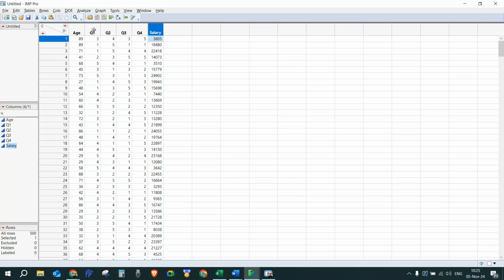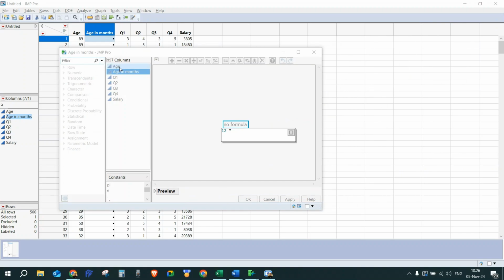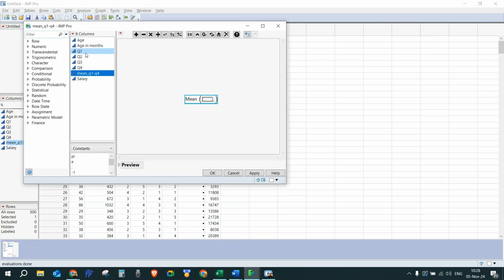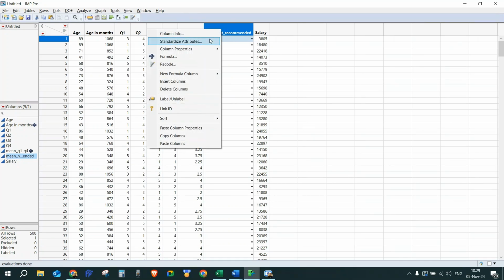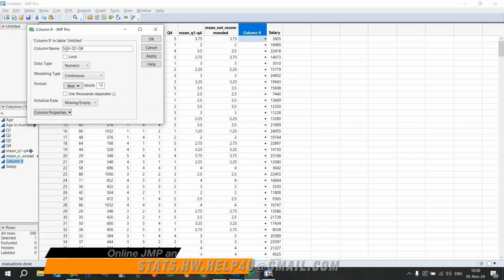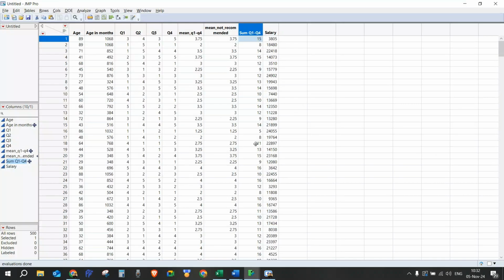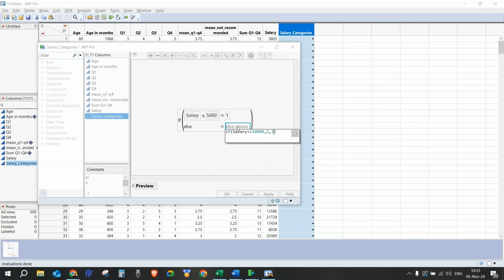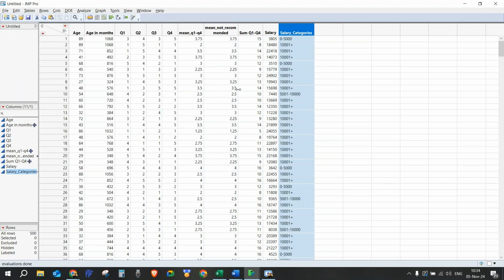Constructed Variables | Combined Variables in JMP | Online Statistics and JMP tutor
In this video, we dive into the concept of constructed variables (also known as combined variables) using the powerful statistical software JMP. Specifically, we'll explore how to convert ages from years to months, step by step, while leveraging JMP’s built-in features like "If" statements, nested "If" conditions, and key functions like "Mean" and "Sum."

You’ll learn how to create custom variables that transform raw data, such as age in years, into more specific measurements (e.g., age in months) using JMP’s intuitive formula editor. We also cover the use of conditional statements to record and manipulate data based on specific criteria, making your analyses more dynamic and tailored to your needs.

Additionally, we'll discuss how to implement nested "If" statements to handle more complex logical operations and conditions, ensuring your data transformations are both accurate and efficient. On top of that, we’ll touch on the "Mean" and "Sum" functions to help summarize and calculate your newly created variables.

By the end of this video, you’ll have a solid understanding of how to create and manipulate constructed variables in JMP, making your data analysis more flexible and insightful. Whether you're a beginner or looking to enhance your skills, this video will provide valuable techniques you can apply to your own projects.